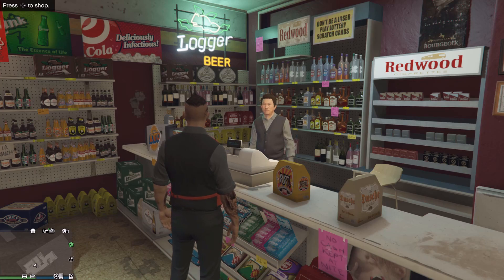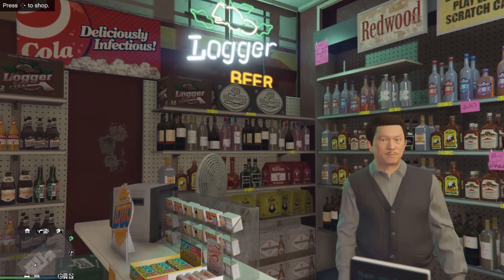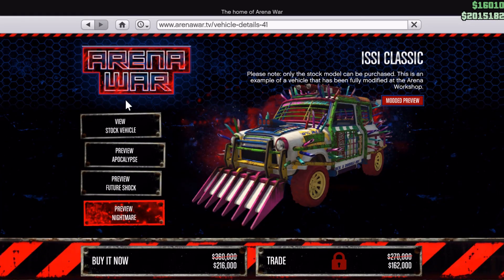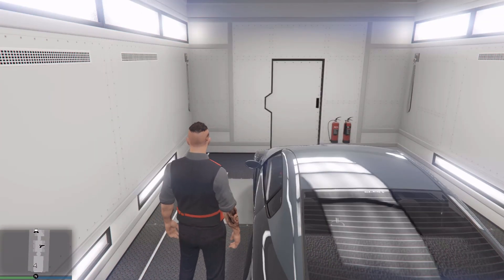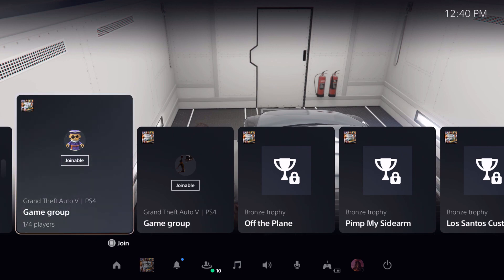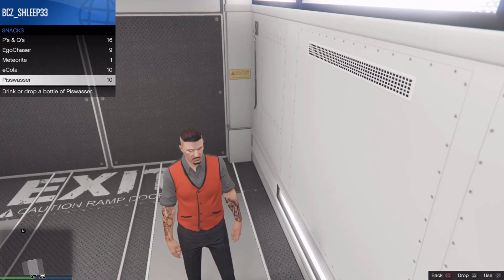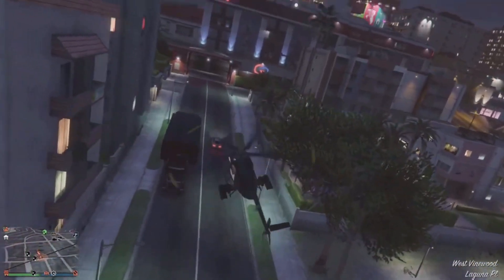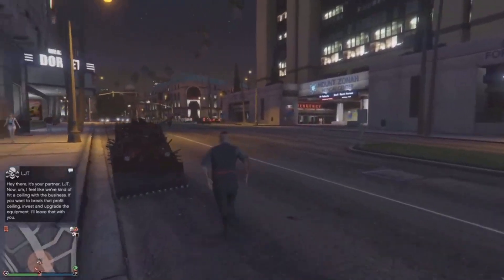Buying beers casually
Requirements:
Bunker with mobile operations center (bay 3 storage)
Free elegy RH8s
8 Pisswassers
Office building with office garage and workshop. or could use los santos custom and save in any garage
Car you will be duplicating. ( Arena issi recommended)

Steps:
1. have elegy stored in moc, go inside moc
2. once inside elegy press options and go to Criminal enterprise starter pack and purchase. go in elegy press options and go to Criminal enterprise starter pack hover over purchase and press x to purchase and r2 to drive the elegy at the same time, you will spawn in bunker enter moc with elegy again.
3. join someone in a different targeting mode and accept and deny alerts and do it again to make it appear faster. now get in elegy.  go in elegy press options and go to Criminal enterprise starter pack hover over purchase and press x to purchase and r2 to drive the elegy at the same time you will get a black loading screen so quickly join someone and accept the first alert and deny the second. for a second your character will exit the car and in the second you are going to want to pull up the interaction menu quickly.
4. Go and drink pisswasser by holding x until you pass out, once you pass out you will spawn outside somewhere.
5. Go to the exact location shown in video and get the MOC stuck
6. Place issi right behind MOC, exit issi and leave the engine running by using the interaction menu to turn it on.
7. Enter MOC and press right d-pad to detach cab
8. get in issi and spam right d-pad and when the alert pops up spam x and you will get a black loading screen then eventually you will pop up inside the duplicated car in the street.
9. Go to your ceo garage or Los santos customs to change one small thing on the issi, then order an elegy to store in MOC and you can leave these issi stored in your ceo garage or property after changing one small thing
RINSE AND REPEAT STEPS 5-9 FOR EASY AND QUICK DUPES.